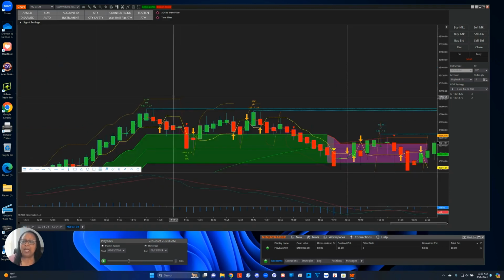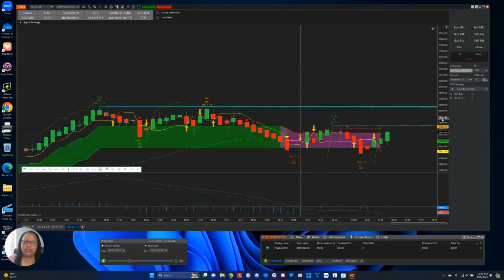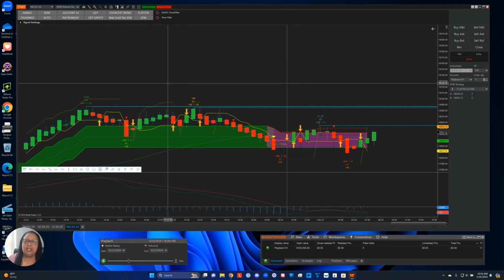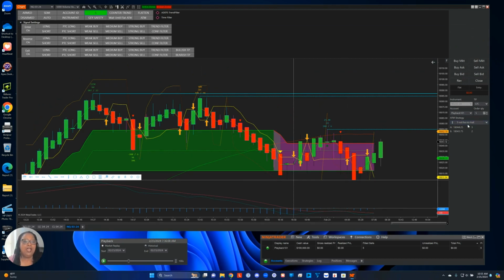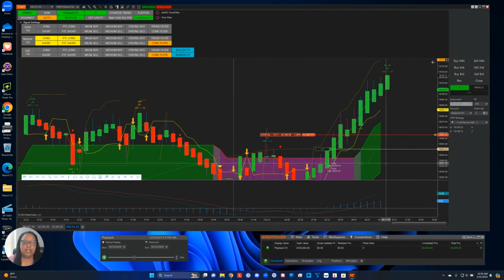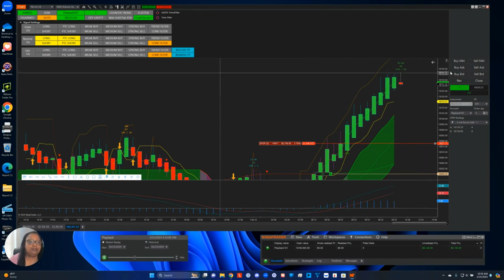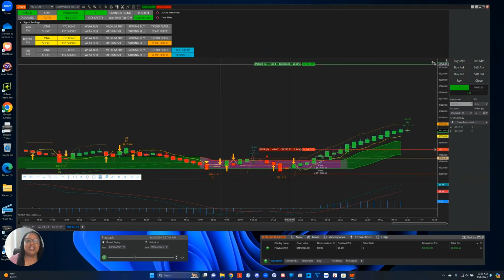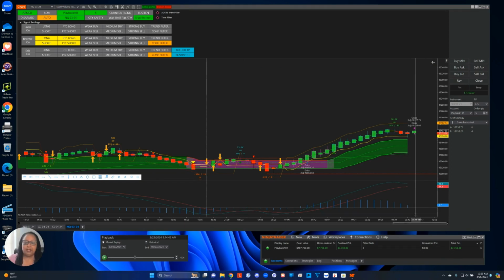$10K+ Profit Using This One Indicator Setup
Recap Futures Trade using Obsidian Indicators Suite for $10k+ on 2-23-24.

00:00 Obsidian Indicator Suite Overview
01:18 5K Vol HA Explained
03:09 Obsidian Sample Settings
04:22 Entering Trade 1 using BOT
05:02 Secure Profits Strategy
05:50 Exit Trade with $7000+ Profit with BOT
06:39 Enter Trade 2 with BOT
06:57 Secure Profits Manually
07:45 Exit Trade with BOT (Over $10K)

🌠 🌠 7 DAY TRIAL of Obsidian Suite for Futures 🌠 🌠

✅ Physical/Fillable Trading & Mindset Journal
✅ TradingView Charting Platform You and I both earn $15 for any paid subscription.